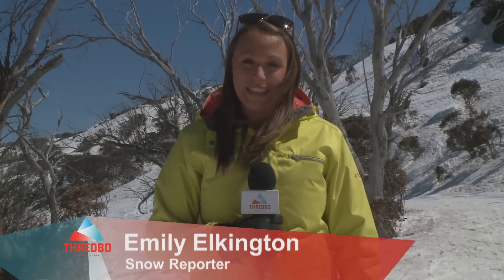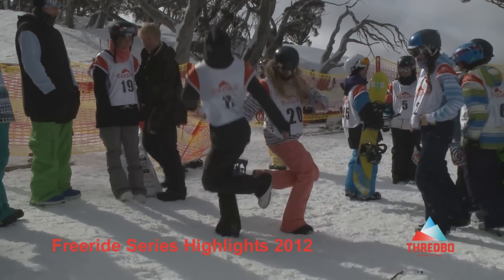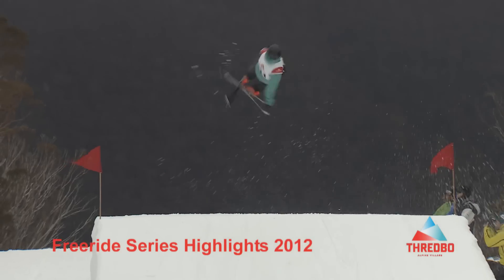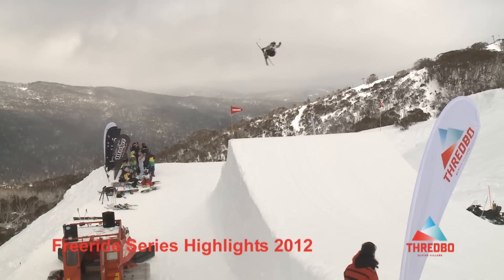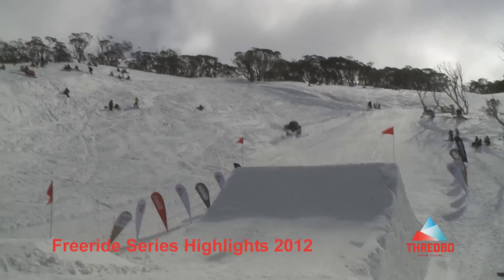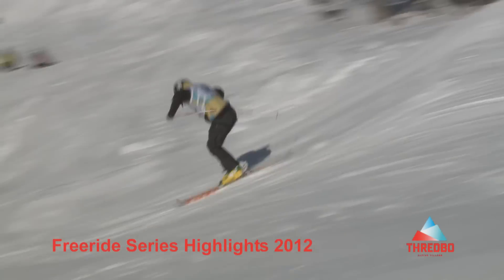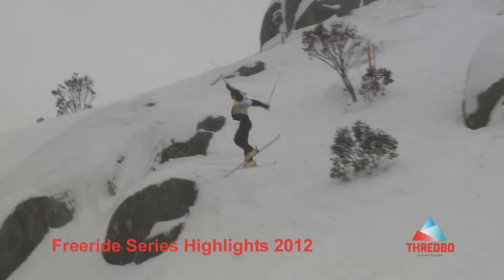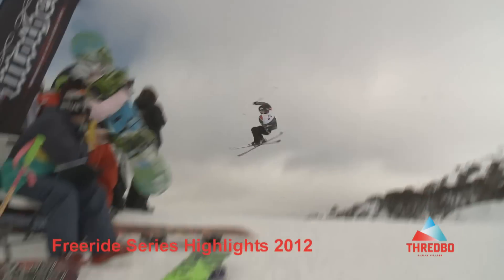Thredbo Snow and Weather Report 26 September 2012